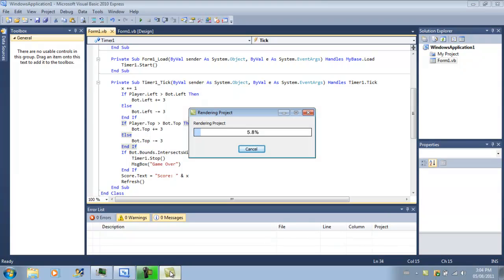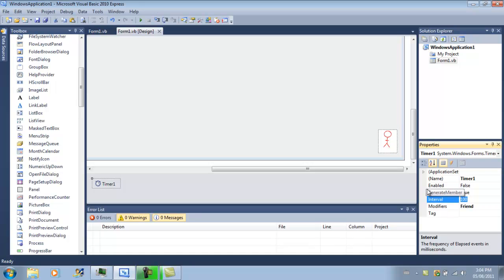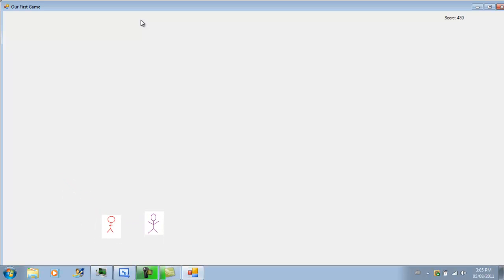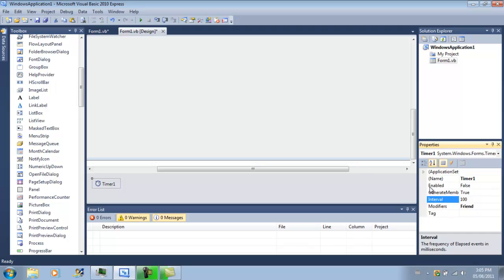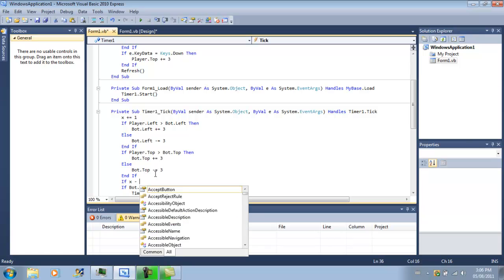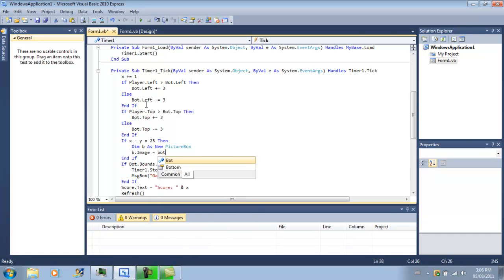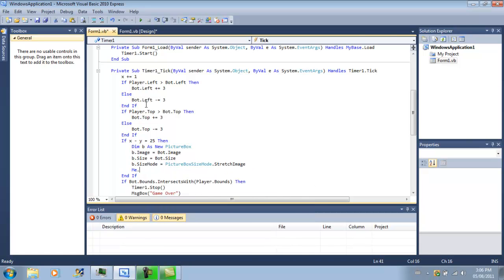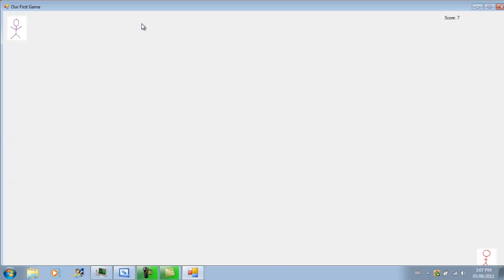Visual Basic Game Tutorial 5: Inceasing Bots and Speed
Learn how to make your game harder...